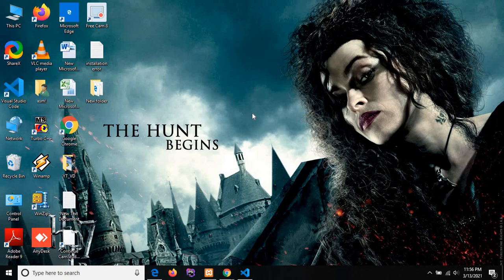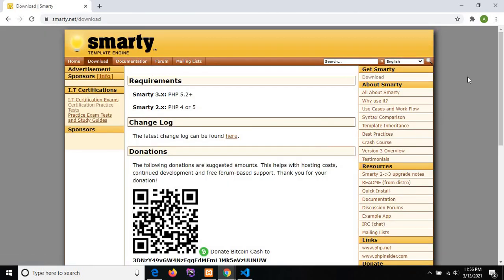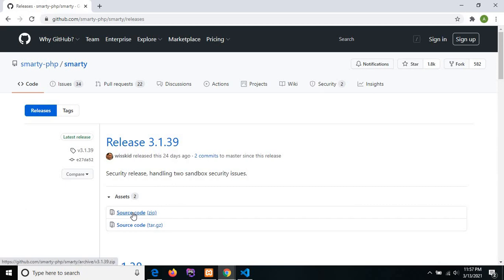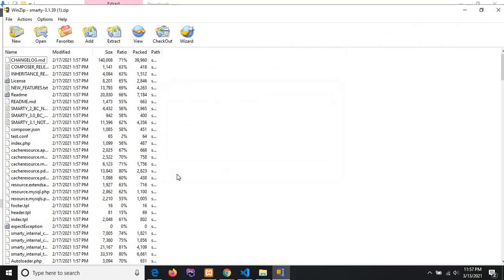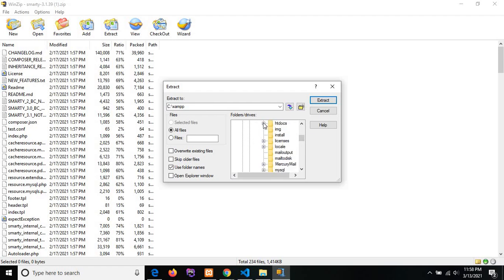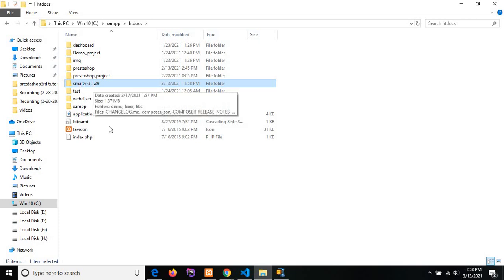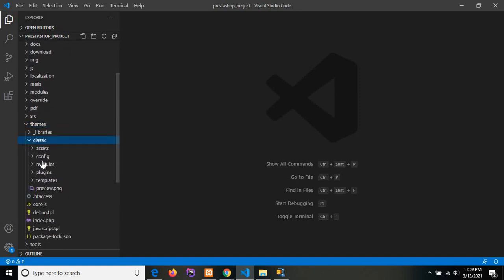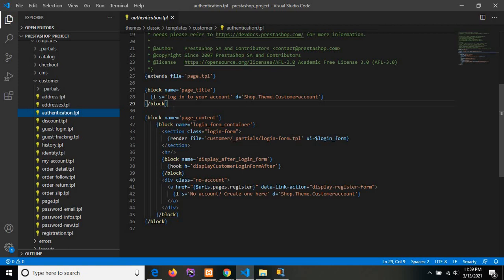[Part 03] Smarty Template Installation | Smarty Template In Prestashop Project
In this tutorial, I am going to show you the smarty template installation and how we can use the smarty template in the Prestashop project.